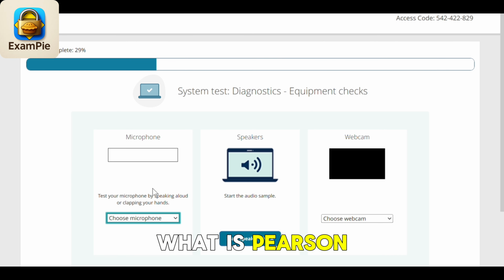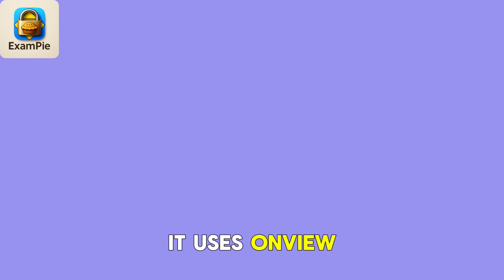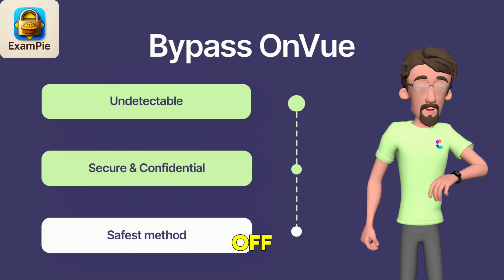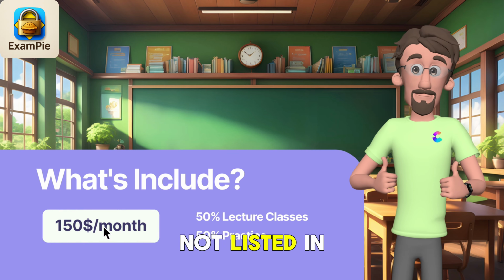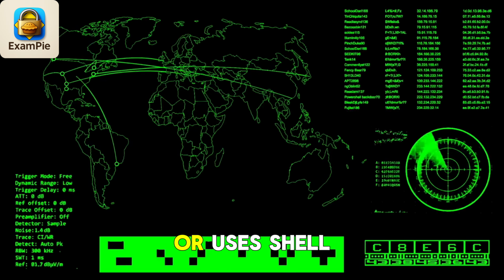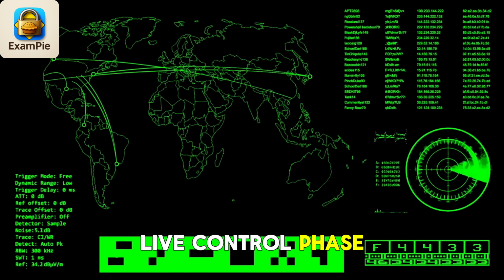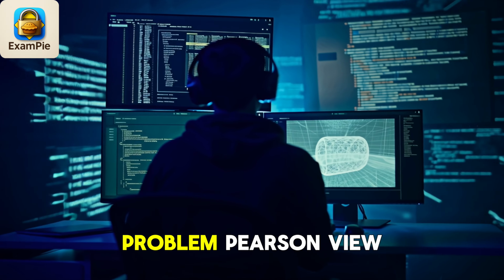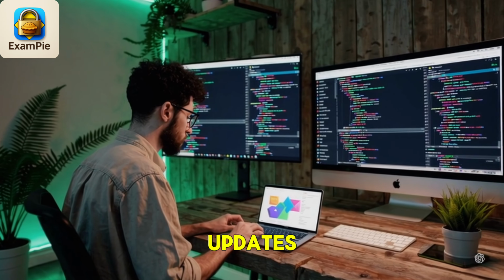HOW TO CHEAT IN AN ONVUE EXAMS (AWS, MICROSOFT, COMPTIA, CISCO, GED)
In this video, I'll show how to Bypass Onvue browser.
OnVue is used to take certification exams like AWS, CompTIA, Microsoft, GED